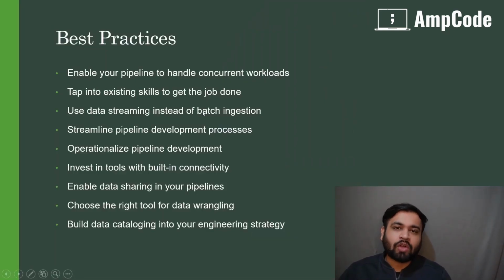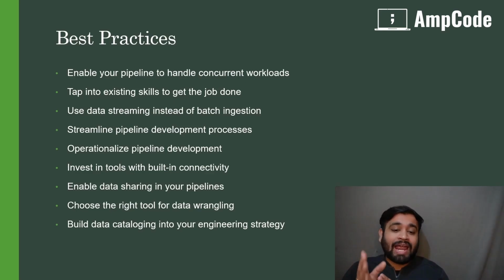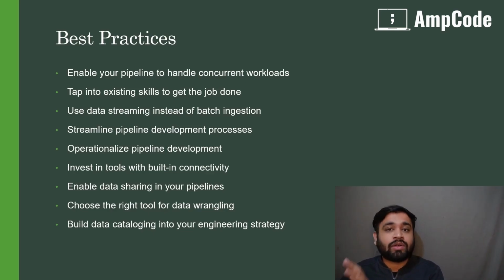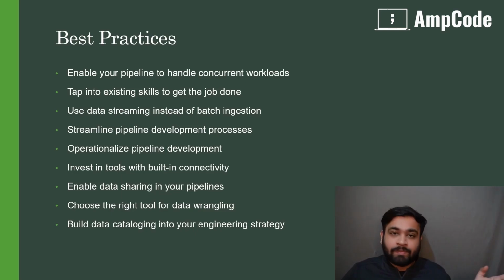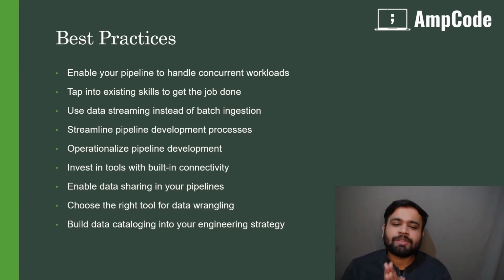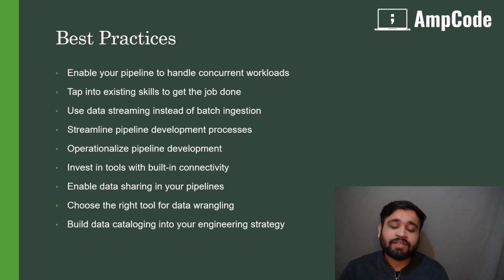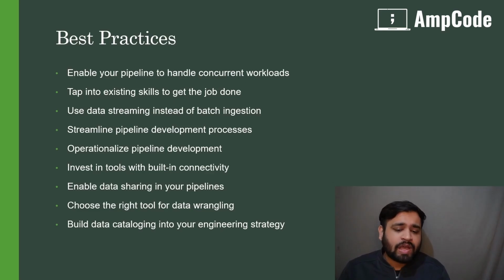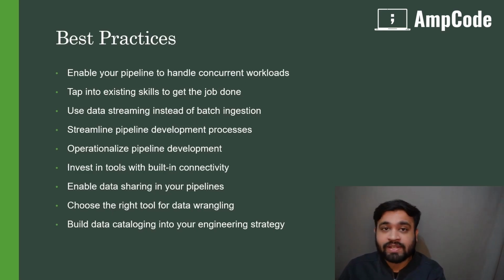Best Practices with Hadoop and Spark | Data Engineer Full Course | Lecture 42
Best Practices with Hadoop and Spark | Data Engineering Full Course | Lecture 42

Welcome to the forty-second lecture of the Data Engineering Full Course series by AmpCode! 🚀 In this video, we’ll cover the best practices for working with Hadoop and Spark, ensuring efficient data processing, scalability, and performance optimization.

🔍 What You'll Learn:

Key best practices for Hadoop and Spark architecture
Optimizing data storage and retrieval in Hadoop HDFS
Performance tuning and resource management in Spark
Avoiding common pitfalls and ensuring scalability in big data applications
By the end of this lecture, you’ll have a solid understanding of how to implement best practices to maximize the performance and efficiency of Hadoop and Spark in real-world scenarios.

Audience

Prerequisites

Channel Description-